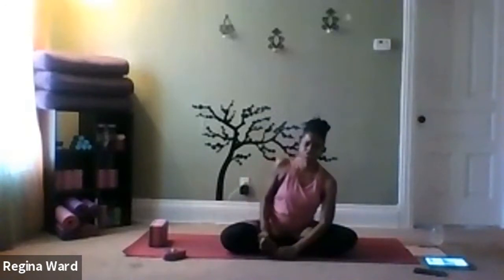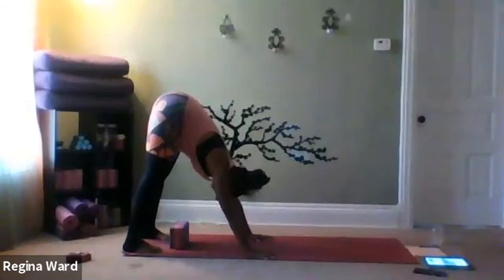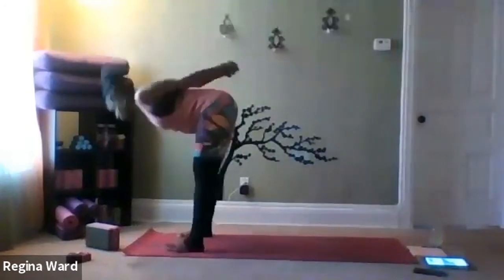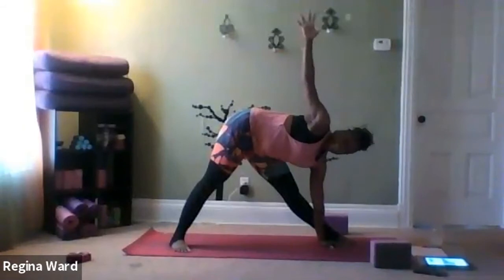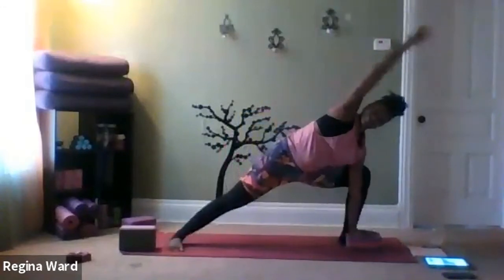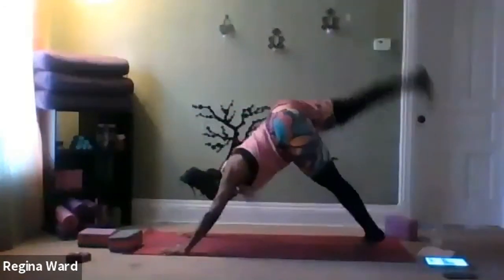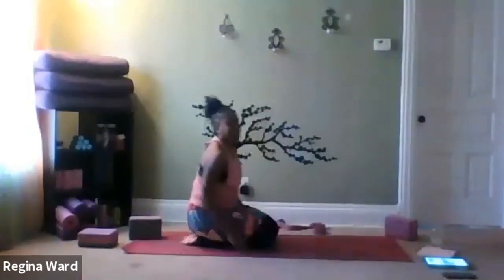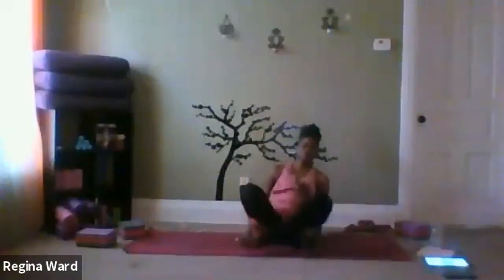MVP-Vinyasa Yoga Series Pt. 4 (Beginner)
This series is for the beginner Vinyasa student or for the student who would like to revisit their yogic foundation.  Each class in this 4- part series will build towards a peak pose, experiencing poses that will help to support it.  All levels are welcome!